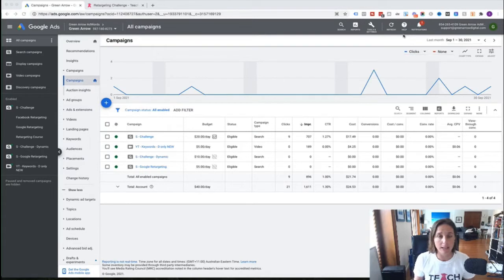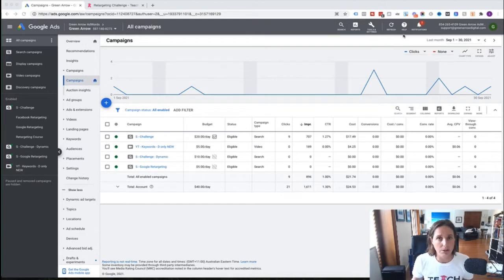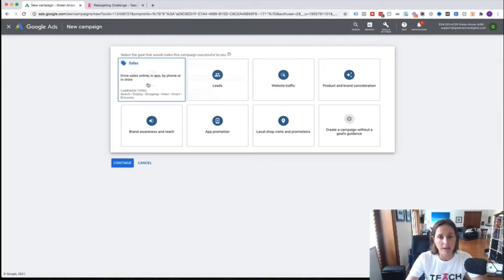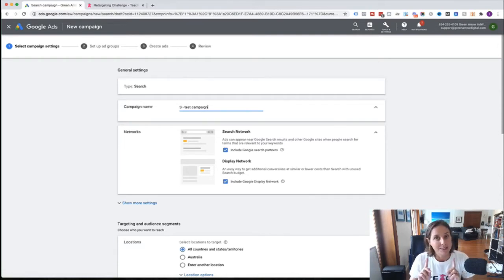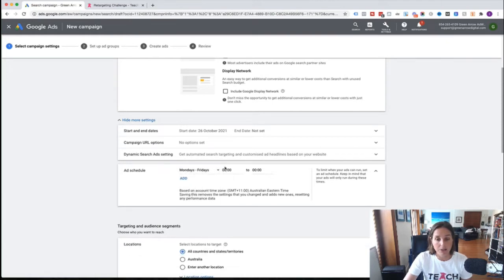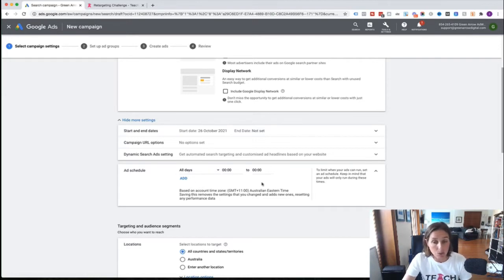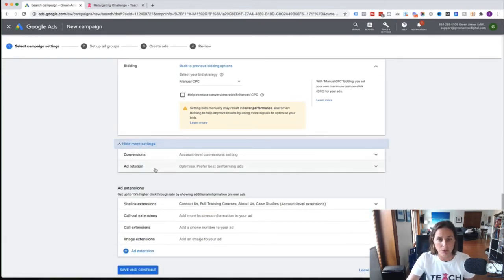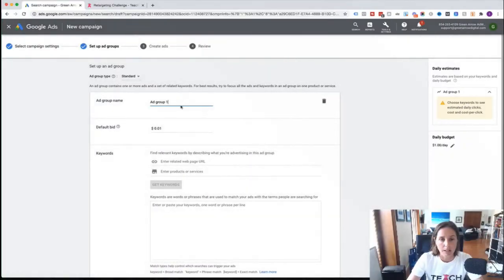How to Create Search Campaigns on Google Ads | 2022 Guide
How to Create Search Campaigns on Google Ads | 2022 Guide - In this video, I will guide you on how to create a Search Campaign on Google Ads and the 'Gotchas' you need to be aware of to avoid spending more for less conversions.

Discover Google Ads’ sneaky default settings that most people don’t know, and are costing money!

Want some help with Google Ads? Learn more about PPC Advertising! Get the best strategies on how to make your ads work and convert them into sales or leads.